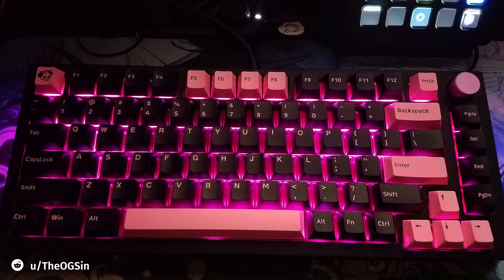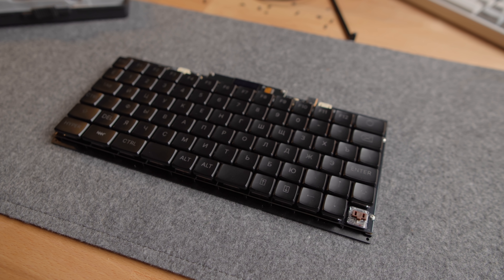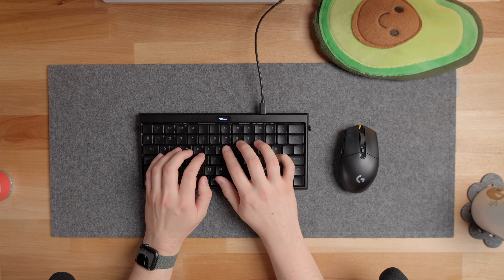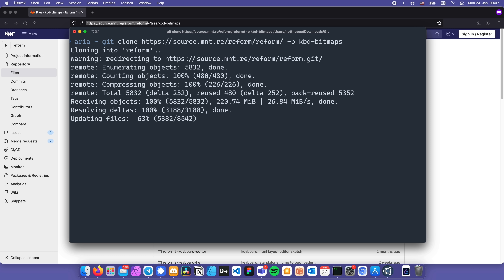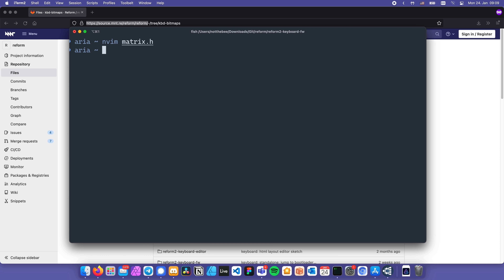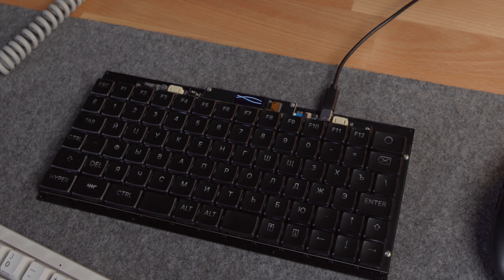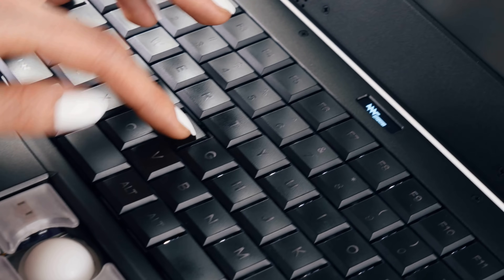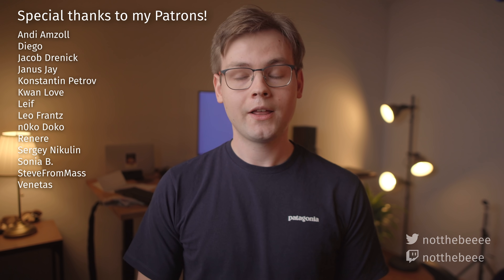The Perfect Linux/Unix Keyboard? MNT Reform Keyboard Review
Finally, a keyboard that speaks to all the Linux/Unix nerds, supports your Right to Repair, and looks gorgeous while doing it!